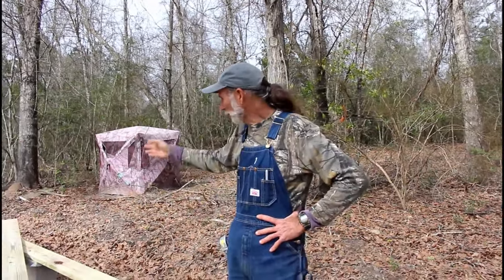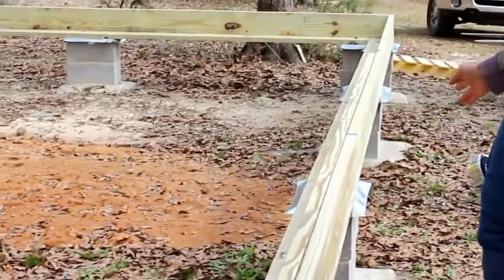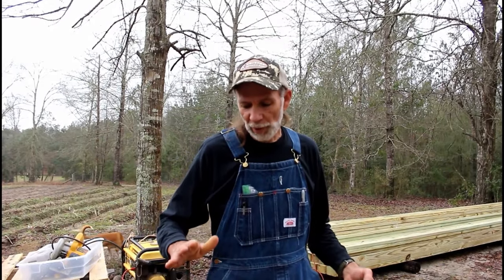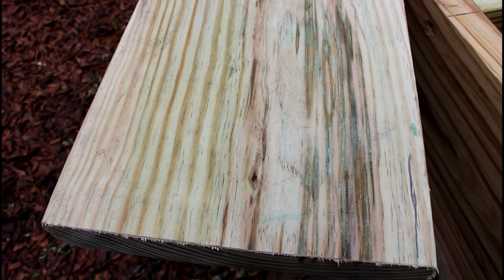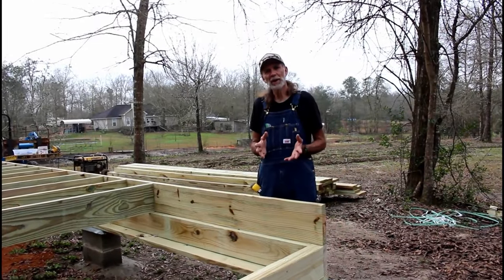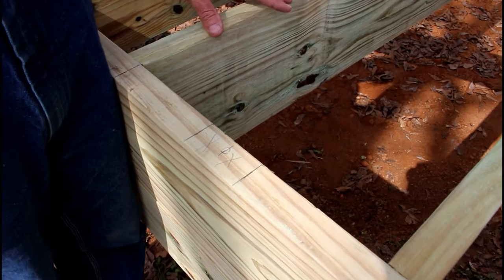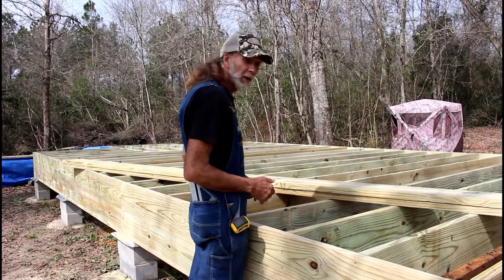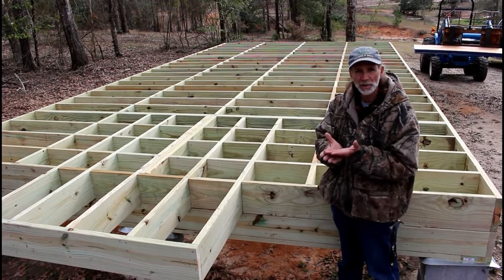Off Grid Cabin Build | Installing SILLS and FLOOR JOISTS | Episode 1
Episode 2 of our Off Grid Cabin Build, we are installing the sills and floor joists.  The cabin is a 16 x 32 on block piers. Danny and Wanda are working together to create their dream cabin.  Today,  We want to thank Brian Lourie for helping with the sills.

▶ DIY Projects around the HOMSTEAD like fencing, barn additions, repairing equipment and MORE!

a